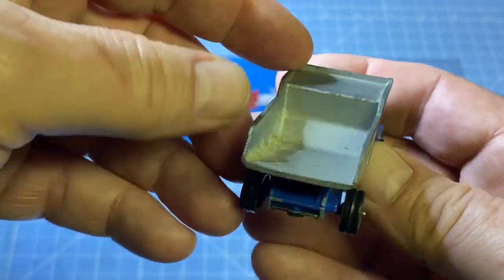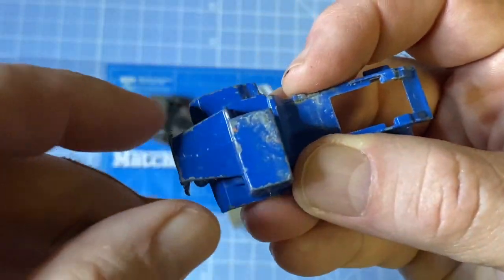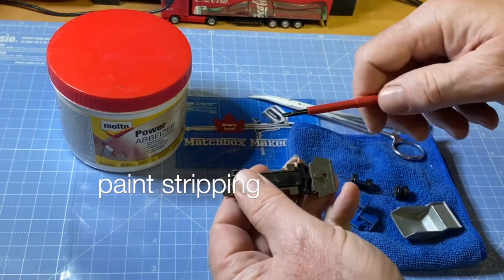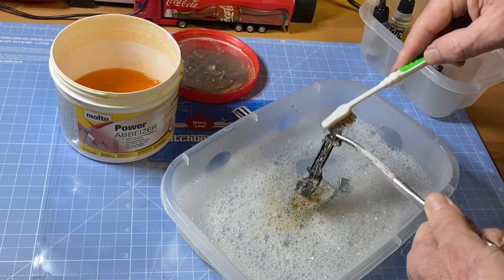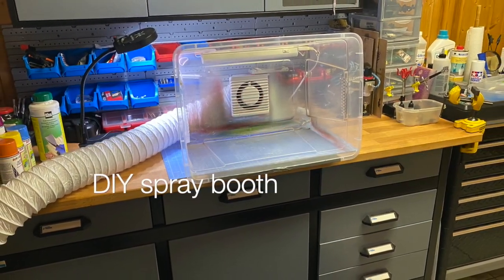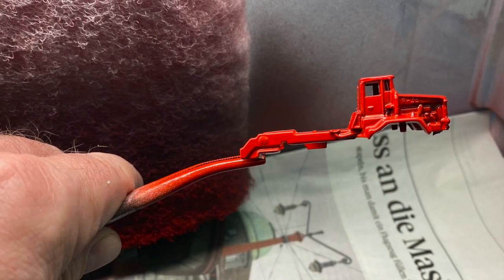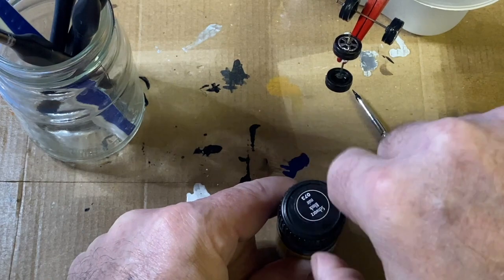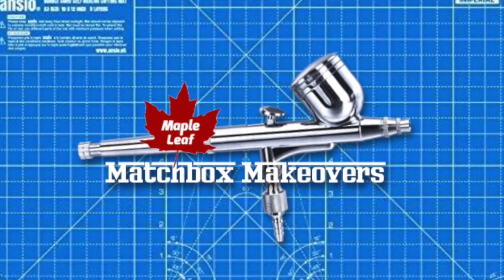Corgi Juniors Terex R35 Rear Dump (027)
On the bench today is a Corgi Juniors Terex R35 Rear Dump. It’s got worn out blue and silver paint from some hard use in the sand pile. And, notice that it’s a Whizzwheels model, in case the driver wanted to hit the quarter mile race track. They’re not in bad shape though, so they can be refurbished to maintain originality, even though I don’t think they’re well suited to a dump truck. Look for a new paint scheme and decals.

The Corgi Juniors range was launched in 1970 as a rebranding of the Husky line of diecast cars. Many of the models were carried over, although new releases followed, with Whizzwheels and the sub-range of Corgi Rockets following quickly. The range was never as broad as the Matchbox competitors, and tended towards more cartoon and film related models than Matchbox did, leading to a relatively small selection of 'normal' cars. However, several models were launched alongside or soon after the real cars in the late 1970s and early 1980s.

Enjoy the makeover. Your comments are always welcome. Stay safe. Stay healthy.

Andrew Price
Basel, Switzerland

equipment shown in this video:
Stanley 183069 Multi Angle Hobby Vice

Want to learn more about the Corgi Juniors Terex R35 Rear Dump?

Want to donate some old, beat-up diecast cars by post for future makevovers? I’m especially interested in Porsche, Ferrari and Lamborghini models of any make (Hot Wheels, Matchbox, Corgi, Suki, Majorette et al).

Andrew Price
c/o LAS Burg 24708
Colmarerstrasse 10
Weil am Rhein 79576
Germany

FYI: I don't collect, display or sell the cars. All Maple Leaf Matchbox Makeovers finished projects go to my local second hand store where they are bundled in bags of 3 and given to children for free.